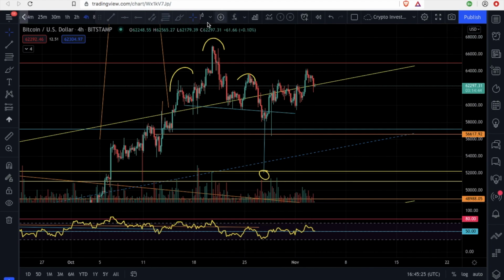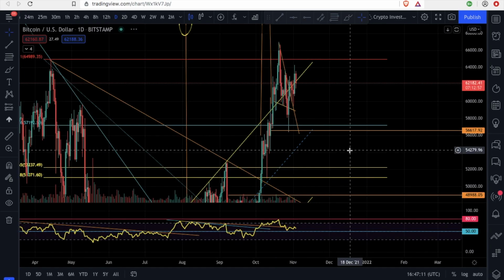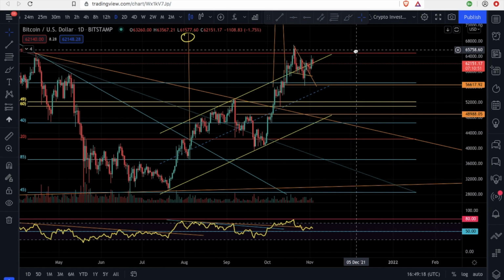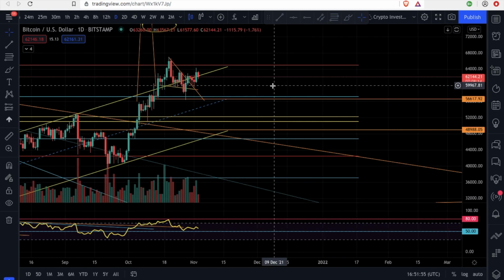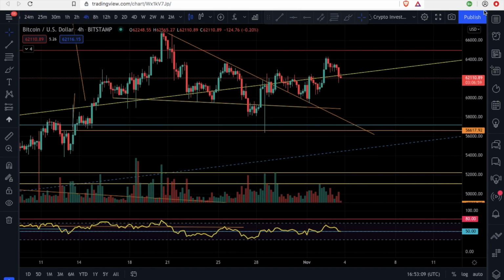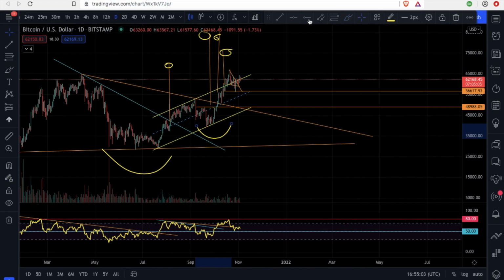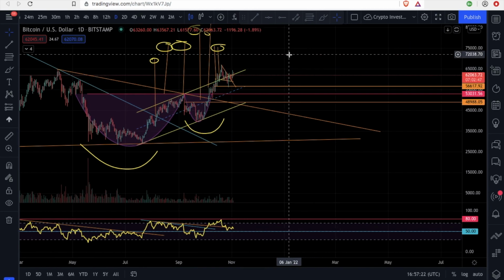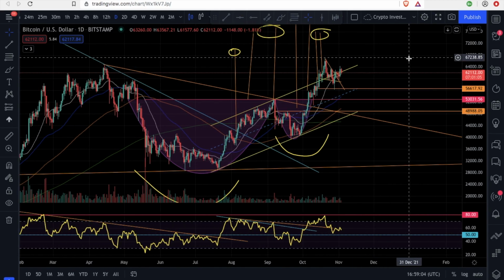THERE ARE MORE THAN 5 BULLISH PATTERNS FOR THE BITCOIN PRICE!! $80,000 IS INEVITABLE THIS MONTH!!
If you would like to support me, press the like button and share my content, I will really appreciate it!

1) Immediate Short Term Buying Opportunities + Immediate Short Term Selling Opportunities!! (Trading)
2) Live Weekly Long-Term Cryptocurrency Price Updates (Podcast).
3) Bitcoin Tops + Bitcoin Bottoms With Certainty.
4) Live Updates: My Buying Targets + My Selling Targets!
5) ELITE VIP Crypto Investor Group Chat.

If you would like to trade cryptocurrency with leverage in the best cryptocurrency exchange, I would recommend using ByBit by clicking the link below, and also by you clicking on this link you will also support me by doing so, if you're not an experienced trader, I recommend not using leverage when investing because it can be really risky if you don't know what you're doing:

I encourage you to do your own research before investing your money in almost any investment. I also encourage you to research and verify on your own the information presented in this video, so you can also learn how to determine the truth in most cases by verifying the information in the similar way of how I do it.